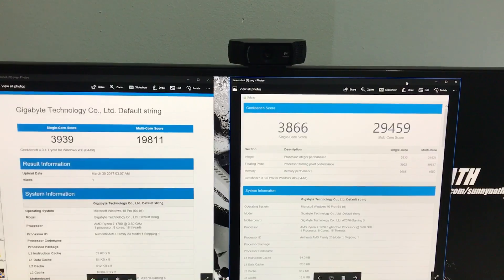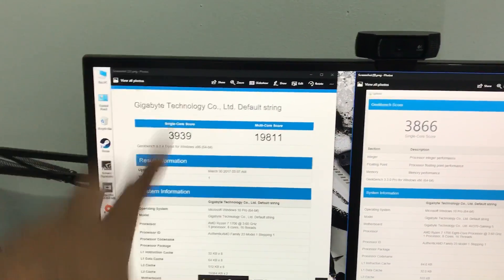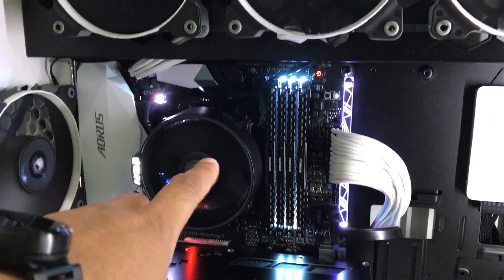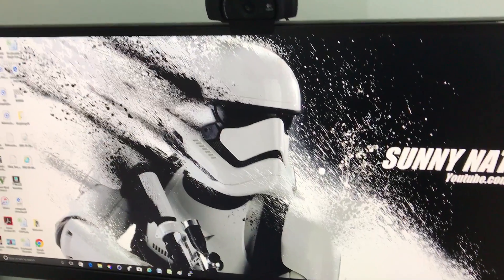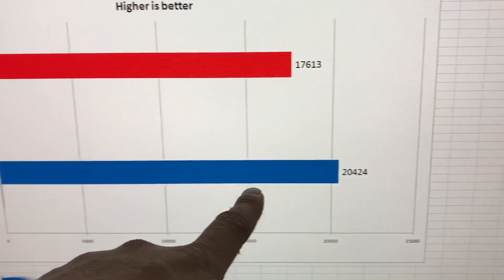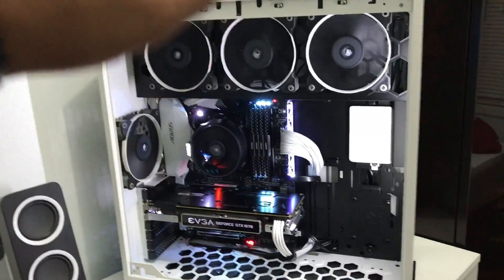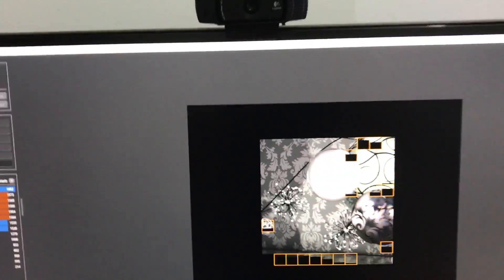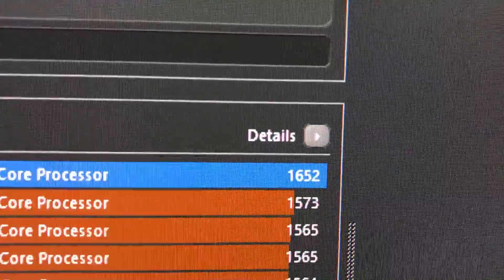RYZEN 1700 BUILD TIPS GEEKBENCH 4 IS NOT OPTIMIZED FOR RYZEN 7 CPU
RYZEN BUILD PARTS LIST

GIGABYTE AX370 GAMING 5
AMD Ryzen 7 1700 Processor
Corsair Vengeance LPX 16GB Rams
EVGA GeForce GTX 1070 SC
Corsair Air Series SP120 Fans
Crucial MX300 525GB SSD
InWin 303 White ATX Case
EVGA 750w BQ PSU

SLEEVED EXTENSION CABLES
Silverstone Sleeved Motherboard 24-Pin
Silverstone Sleeved CPU 1x8-Pin
Silverstone Sleeved PCI-E 1x8 Pin